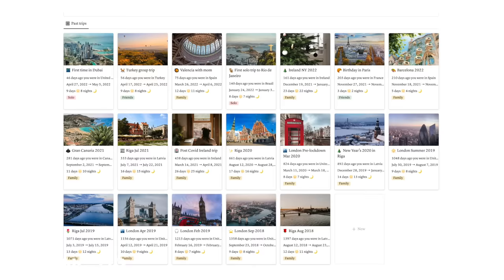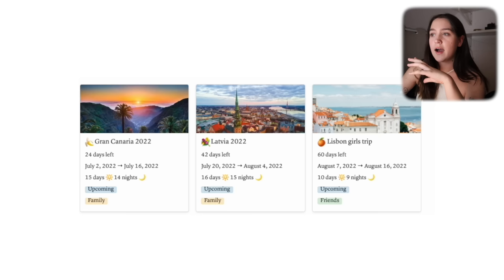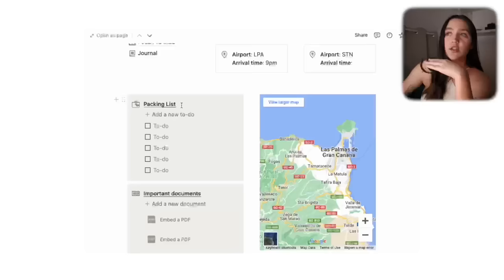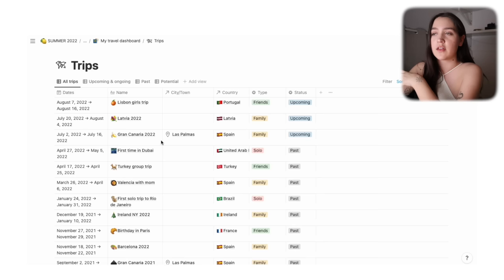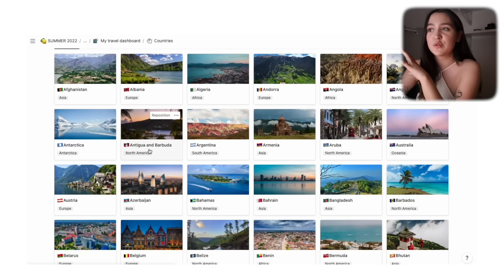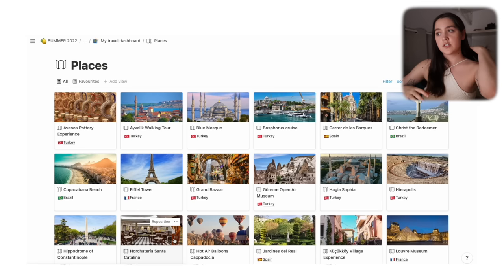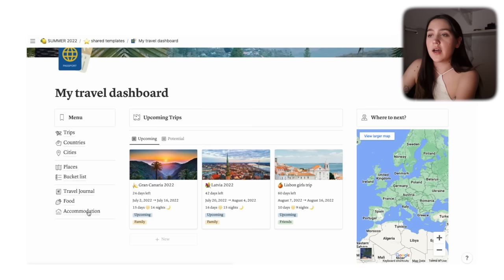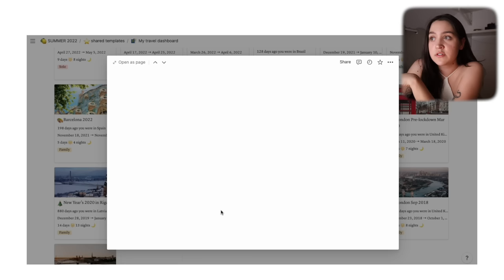the notion travel planner of my dreams ⚡️ track a lifetime of your experiences and plan your trips